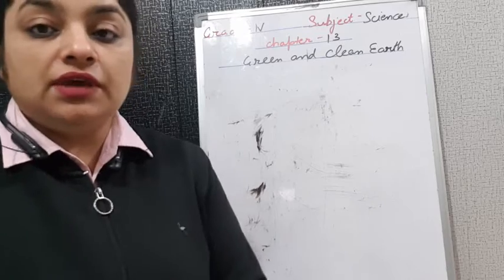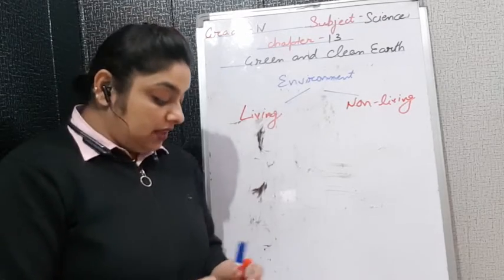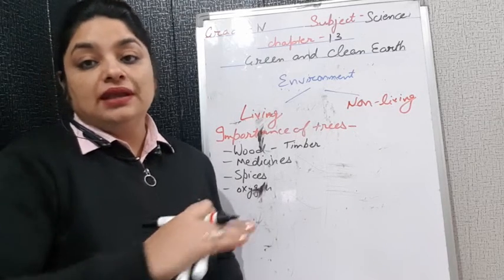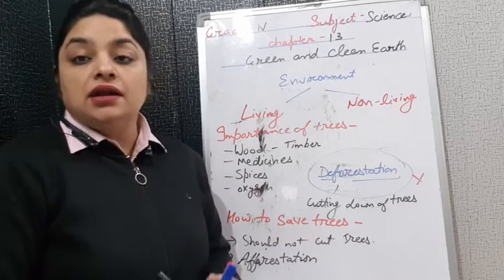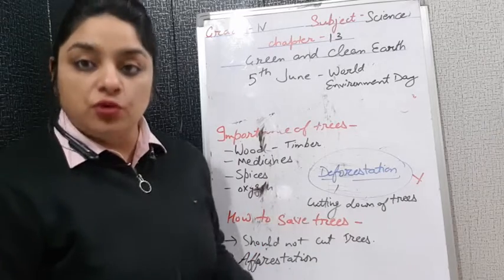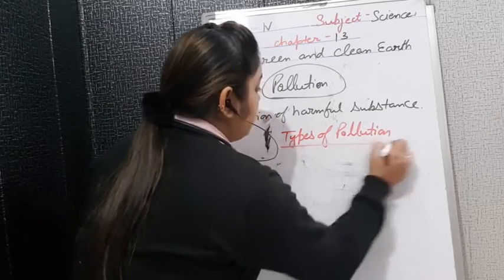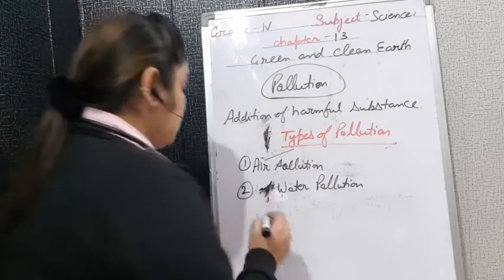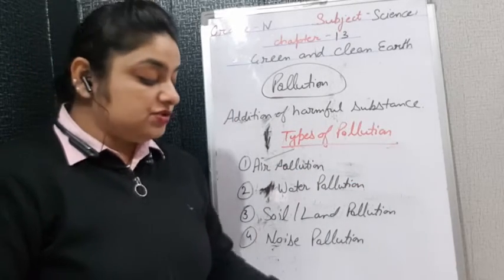grade IV online class- Chapter 13 green and clean Earth